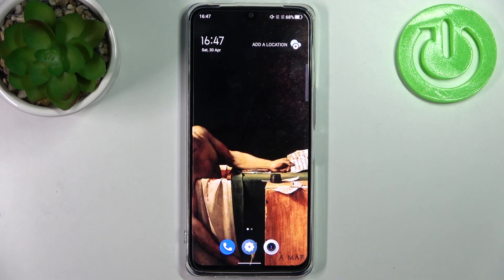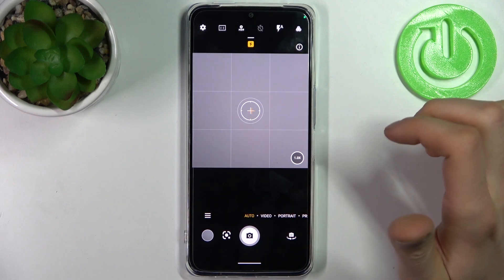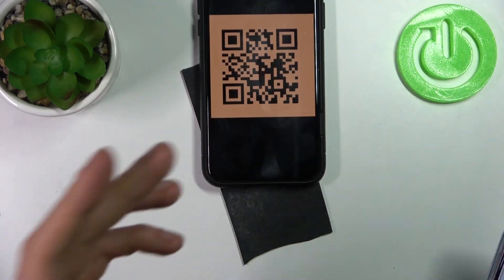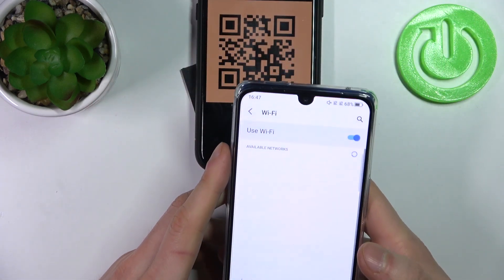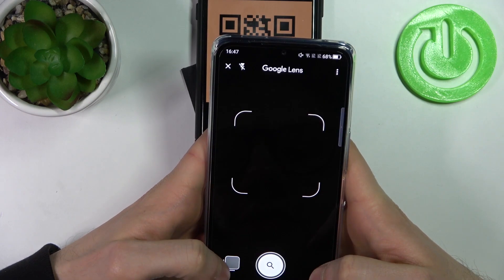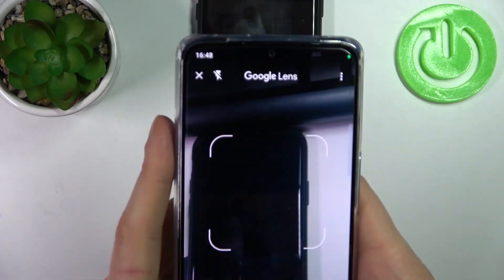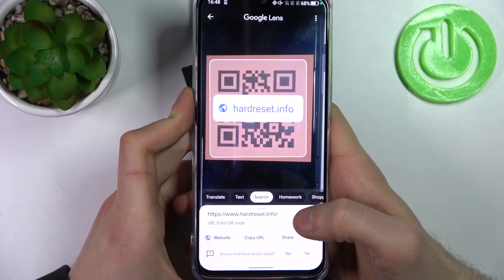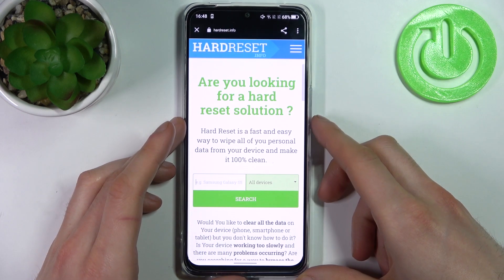How to Scan QR Code in TCL 30 - Open QR Code Scanner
Did you know that Tcl 30 smartphone can scan QR Codes? Check out where you should look for QR code scanner on Tcl device by watching our short video instruction. We will show you step by step where is this awesome function which is very helpful these days.

How to scan QR Code with TCL 30? How to enable QR Scanning in TCL 30? How to activate QR Codes Scanner in TCL 30? How to scan QR with TCL 30?